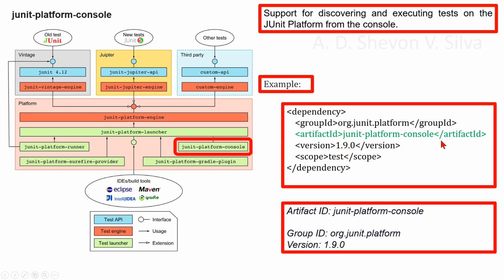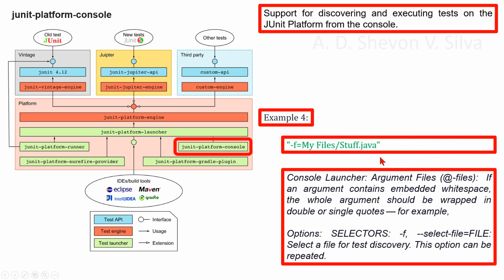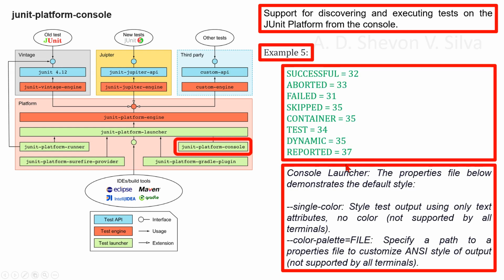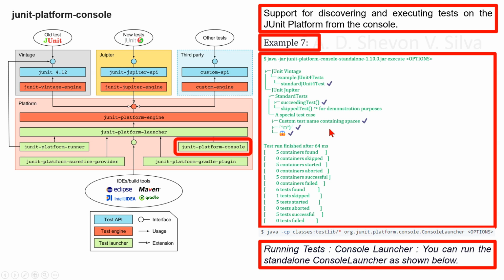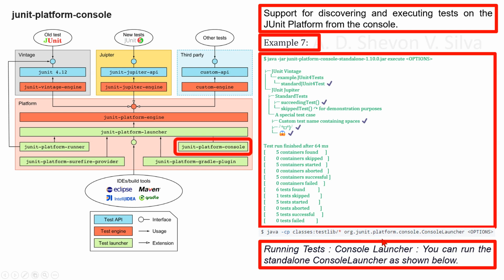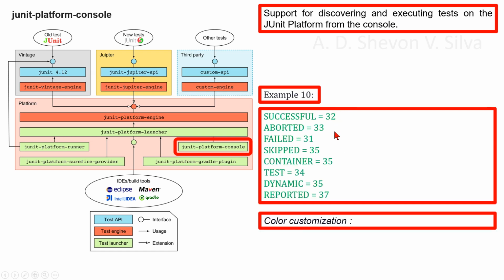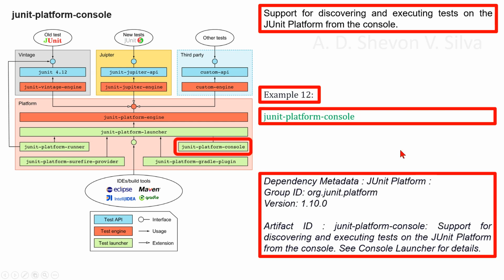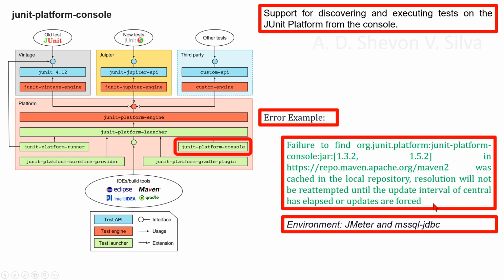junit-platform-console (in JUnit)